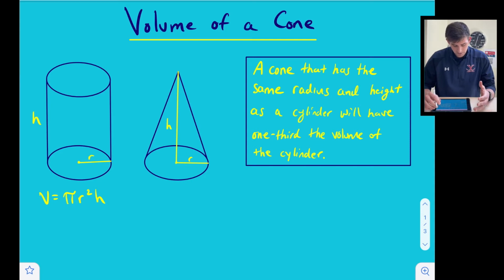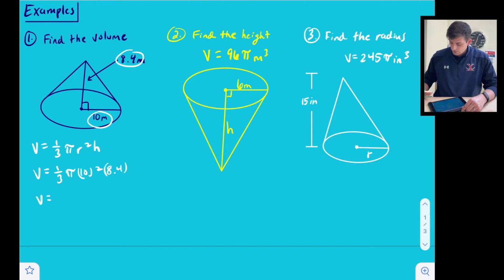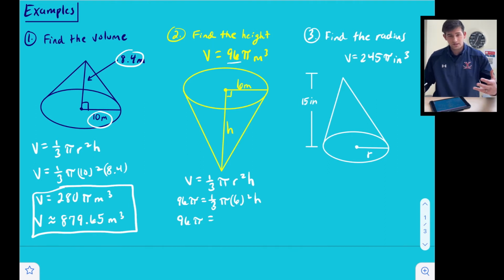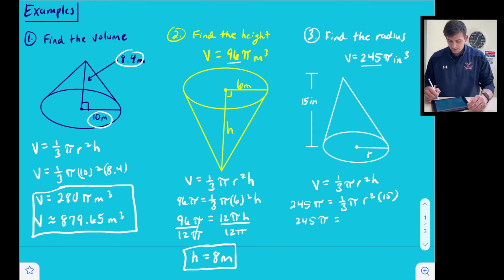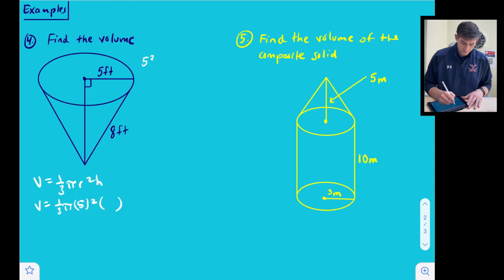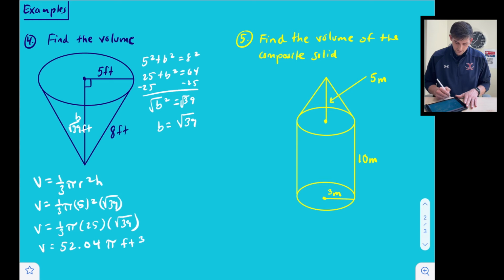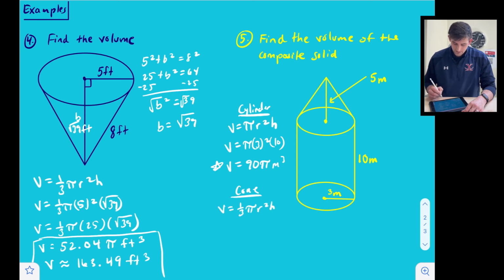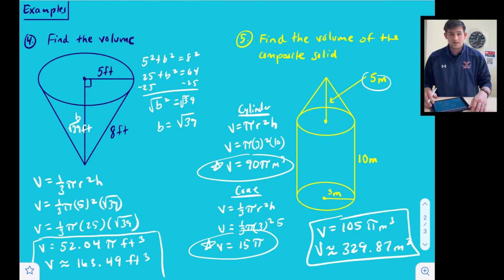Volume of a Cone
Learn how to find the volume of a cone! See how the volume of a cone equation relates to the volume of a cylinder equation and solve some problems using the volume of a cone!